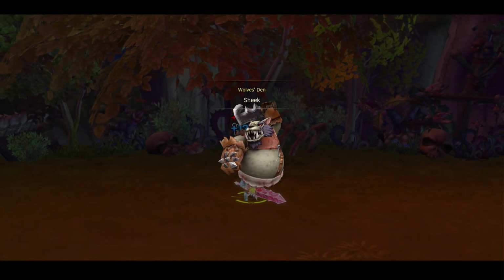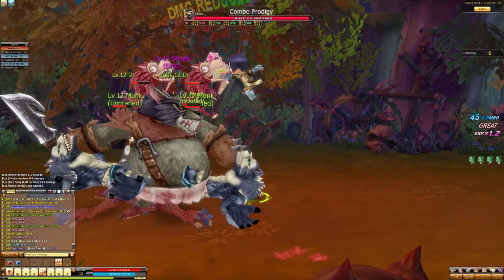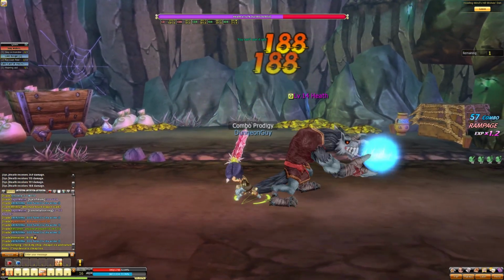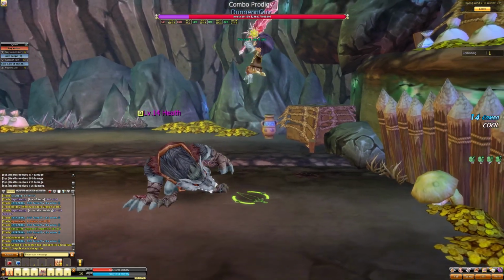Dragon Saga Wolves Den 15 & 20 Dungeon Guide New Player Guide First Job Change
Hello everyone it's me , Korzak welcome to my guide for Wolves den.